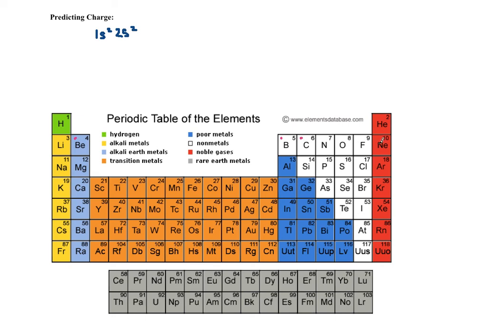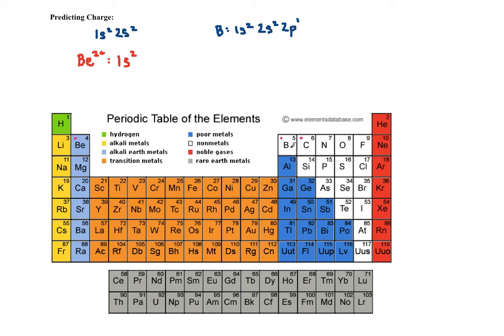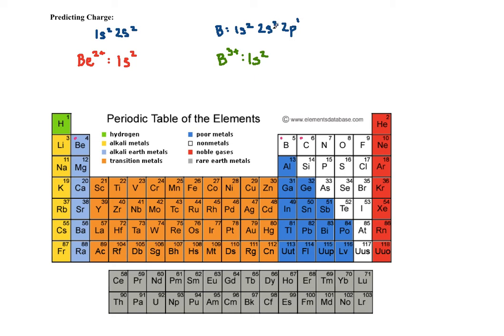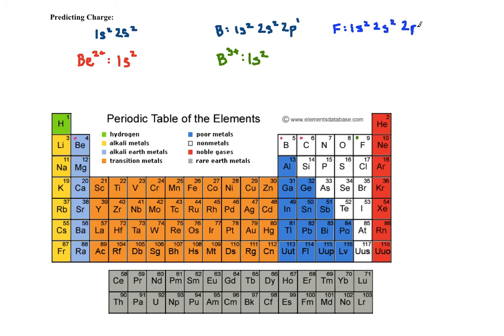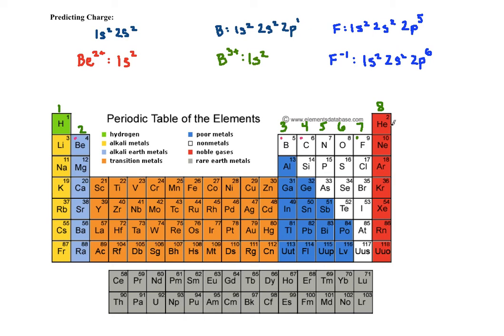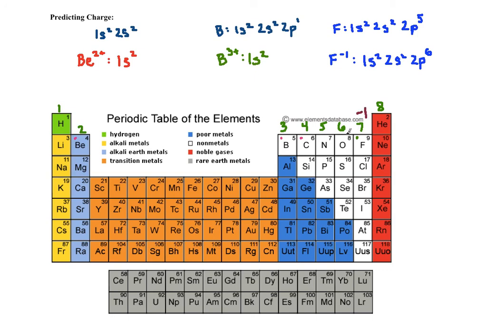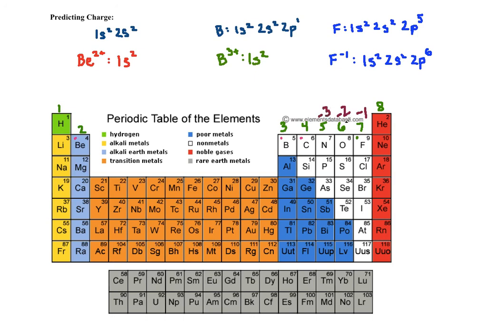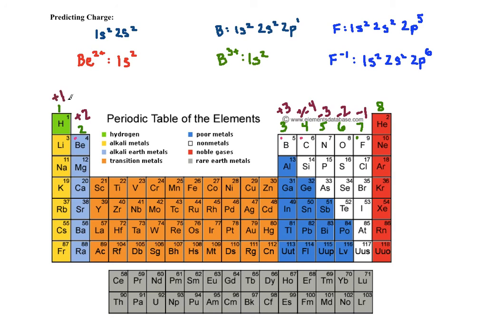Predicting Charge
Deciding the charge based on the shorthand electron configuration and the number of valence electrons.